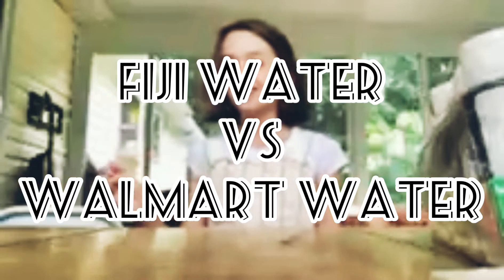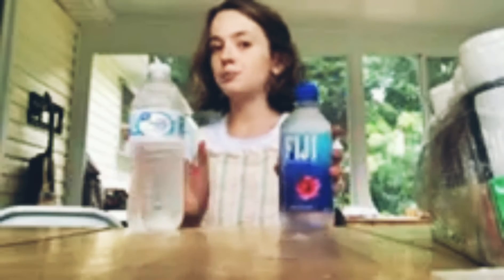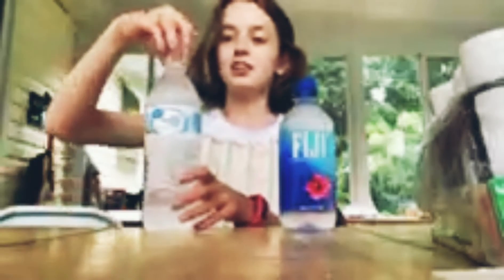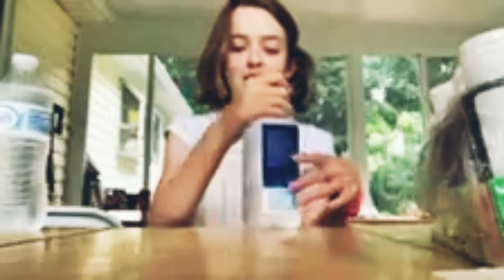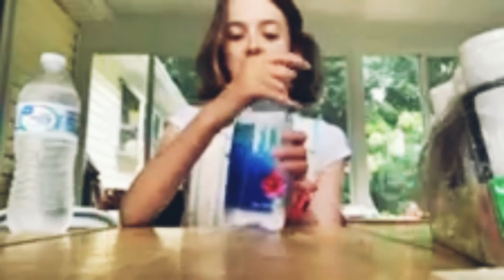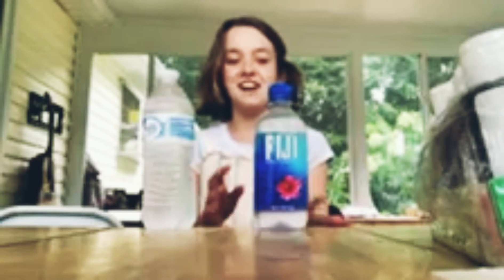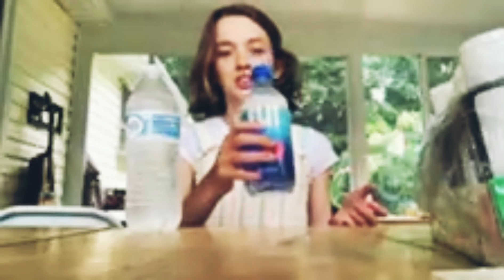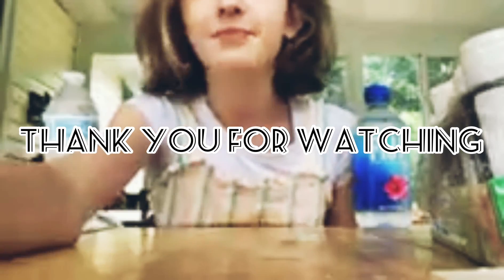Fiji Water vs Walmart Water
Water challenge.